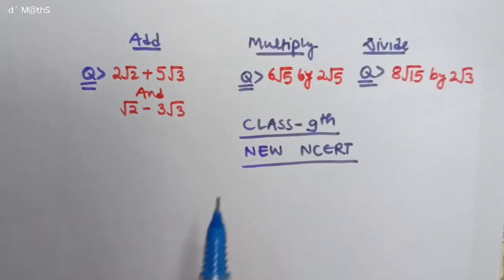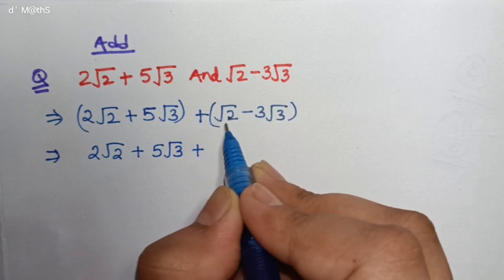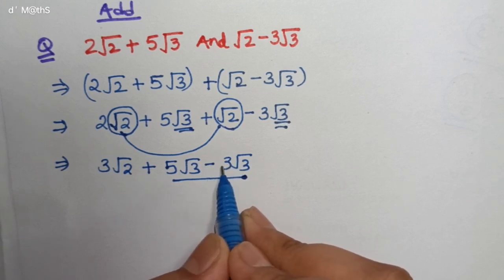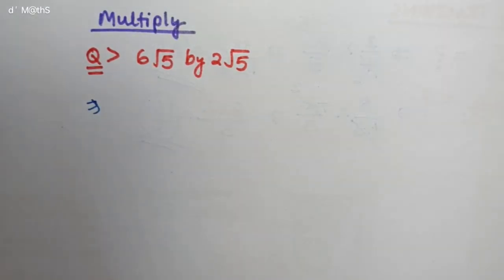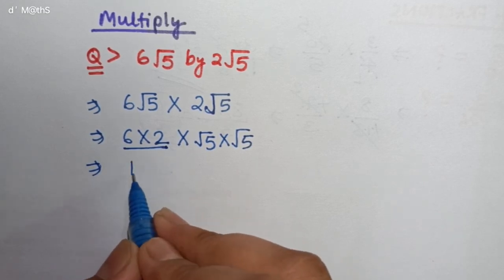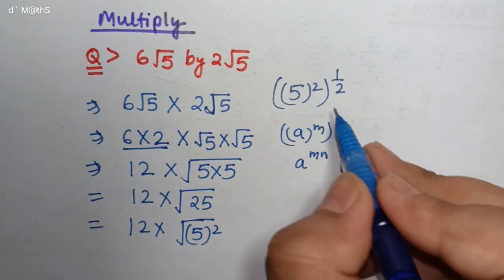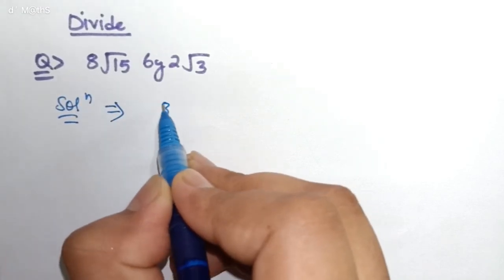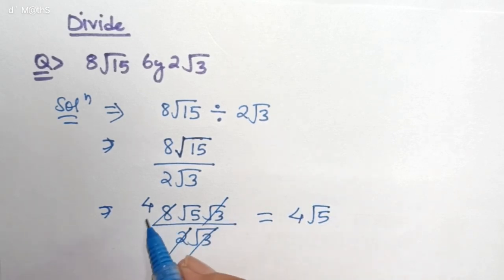How to ADD | MULTIPLY | DIVIDE UnderRoots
Hello all 😍

your Roots, problem solving abilities will be improved after learning this,
so concentrate.

I hope, you found the session interesting.